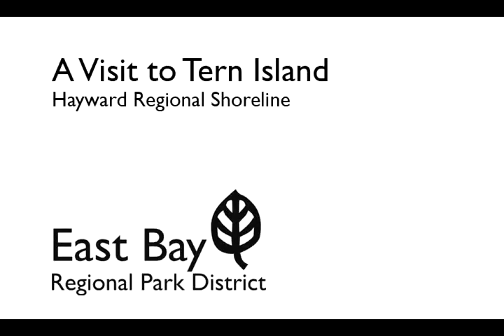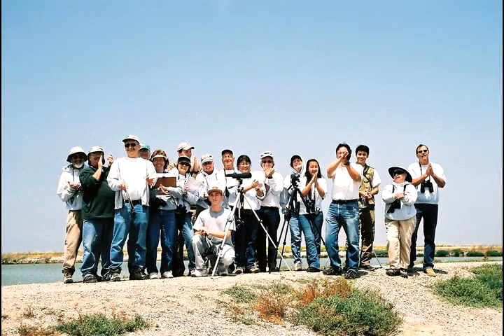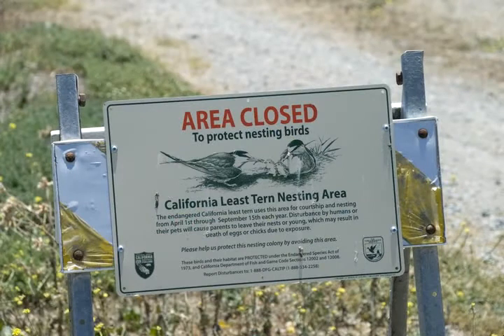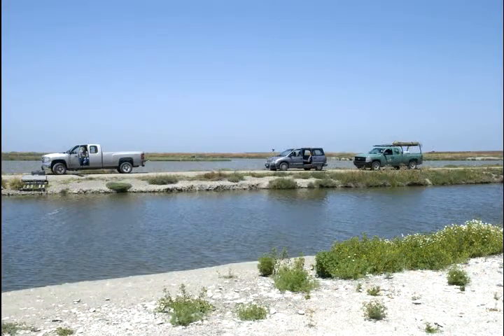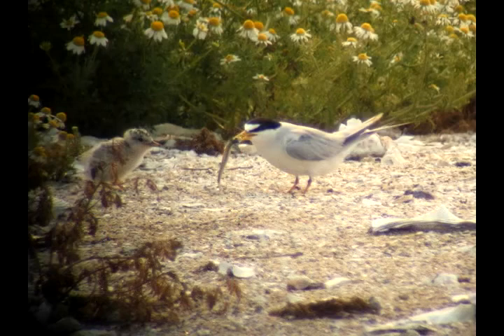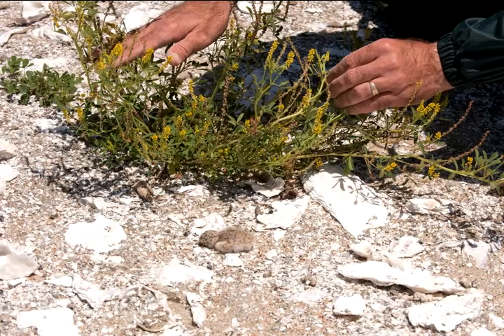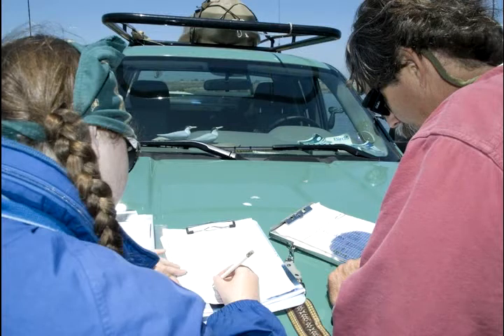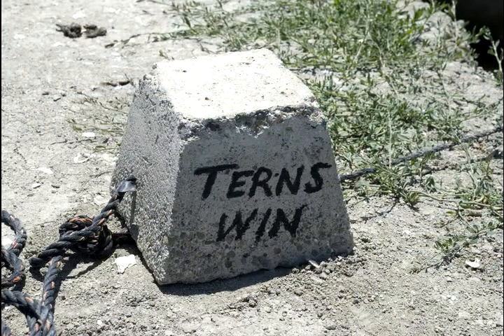A Visit to Tern Island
Come along to the Hayward Regional Shoreline, to "tern island", home of the recovery site of the endangered California least tern. "Tern island" is one of many habitat restoration projects of the East Bay Regional Park District. Featuring wildlife biologist David "Doc Quack" Riensche, experience the sights and sounds of the least terns. East Bay Regional Park District 2010.
Photography by EBRPD staff, and by Joe Didonato, Carin High, and Jerry Ting.